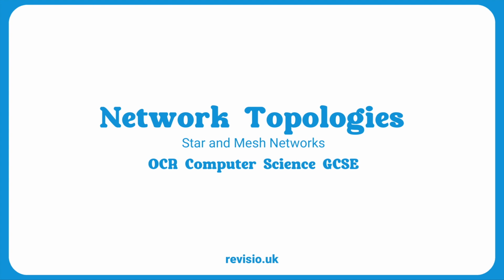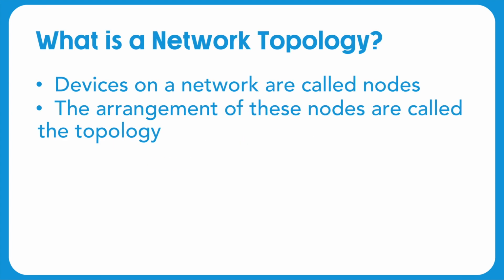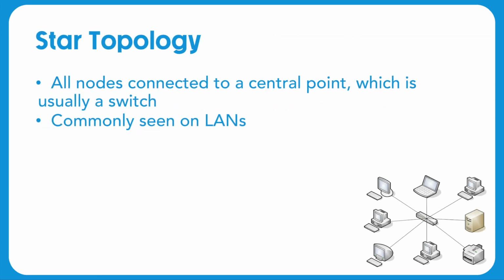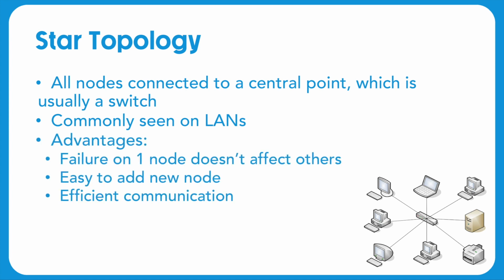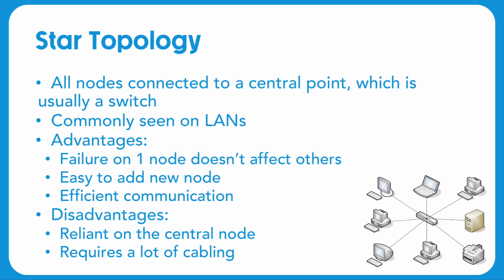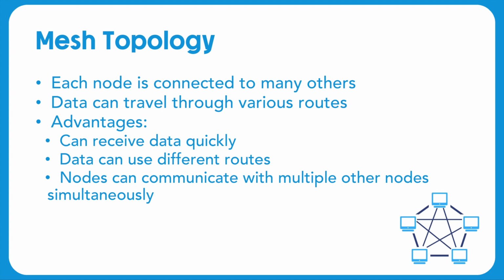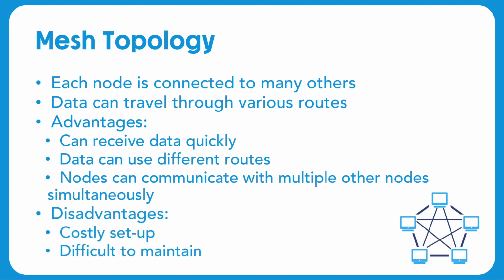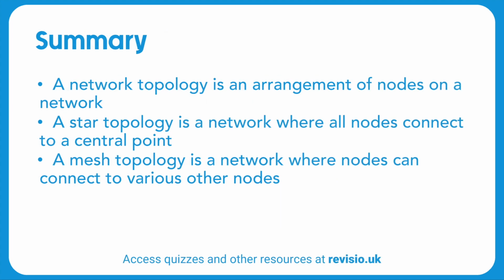1.3.1.4 OCR GCSE Computer Science - Network Topologies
OCR J277 Computer Science GCSE - Section 1.3.1.4:  Network Topologies

This video contains:
00:00 Network Topologies
00:30 Star Topology
01:35 Mesh Topology
02:36 Summary